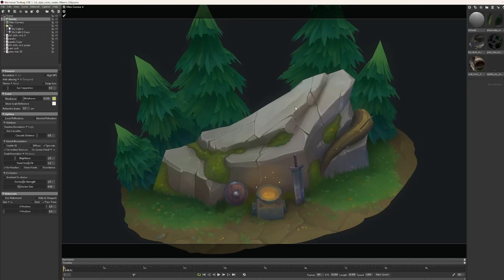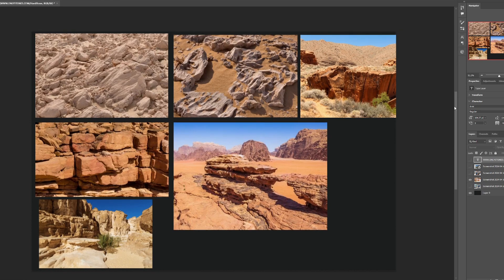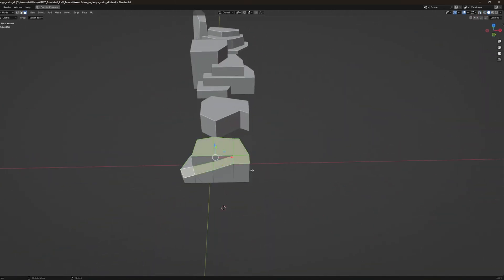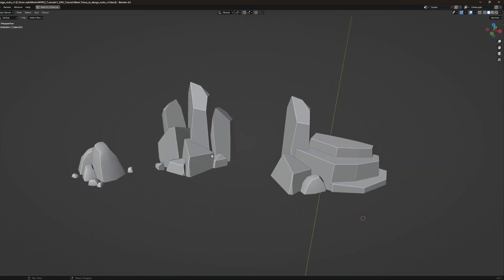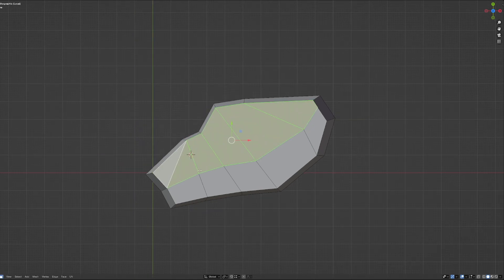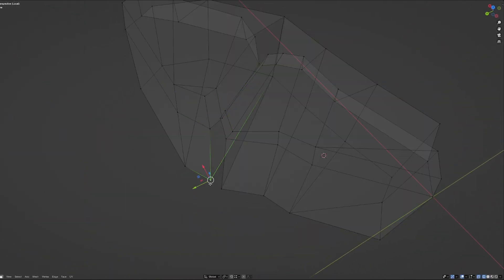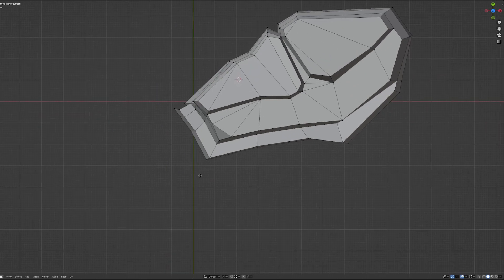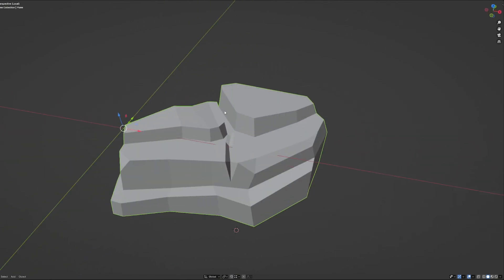Stylized 3D Rocks - How to Design and 3D Model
In this video, I will show you how I think when designing and 3D modeling Stylized Rocks, and Cliffs! Stylized Rock Tips for 3D Artists
Info about my Courses

0:00 Intro
0:39 How to Design a Stylized Rock
2:57 3D Modeling Tips
6:55 3D Modeling a Stylized Rock
14:38 The End